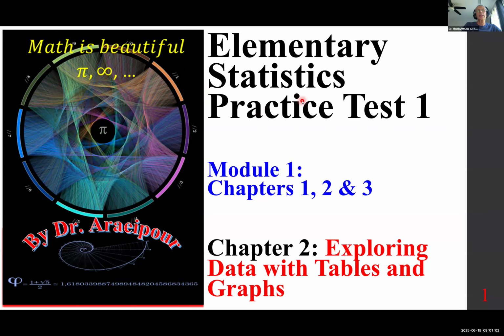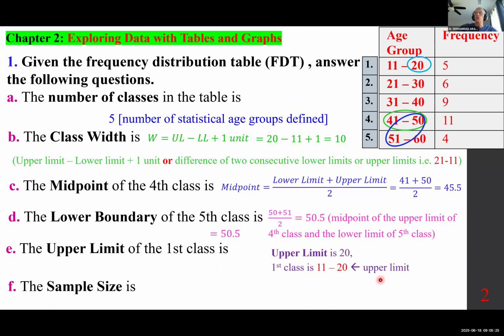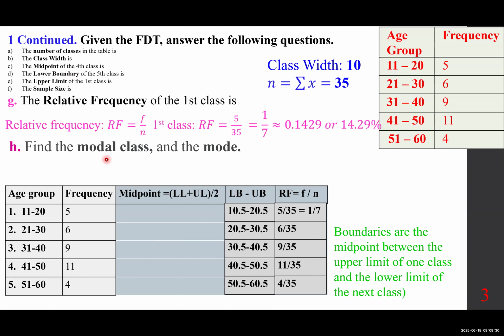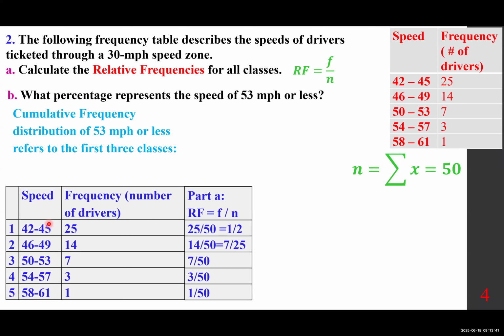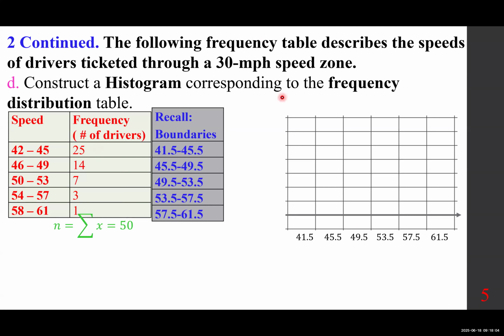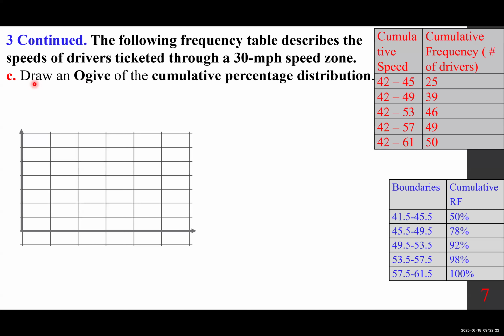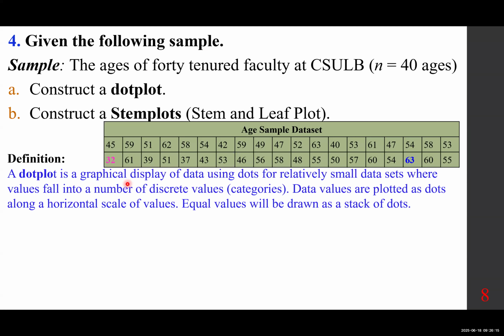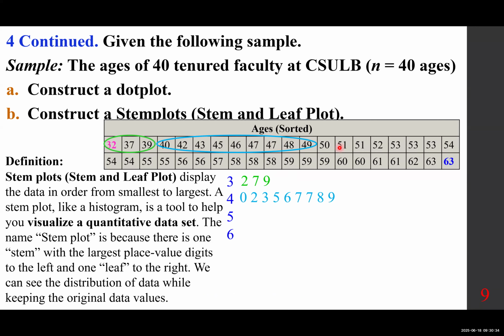2025 Module 1 Practice Test 1 Chapter 2: Exploring Data with Tables and Graphs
2025 Module 1 Practice Test 1 Chapter 2: Exploring Data with Tables and Graphs